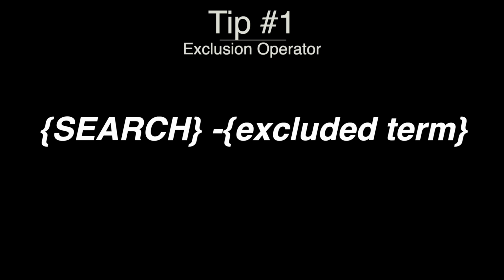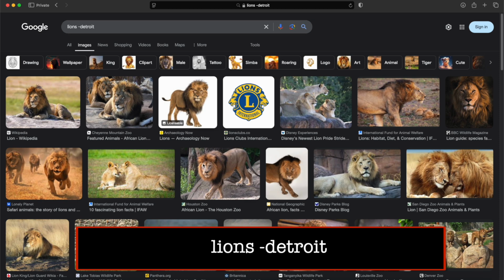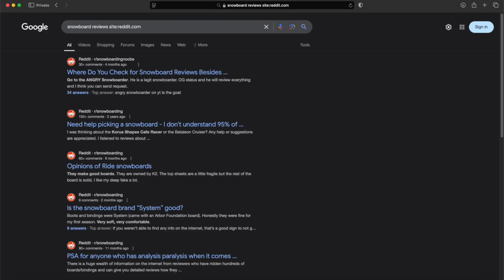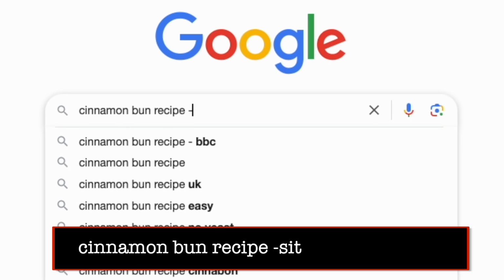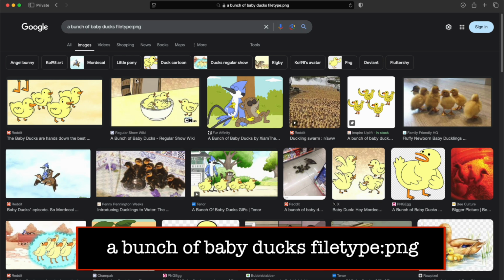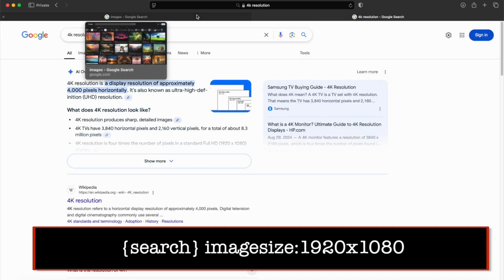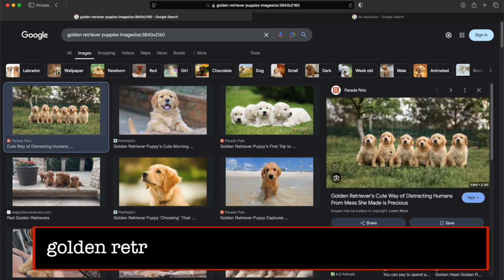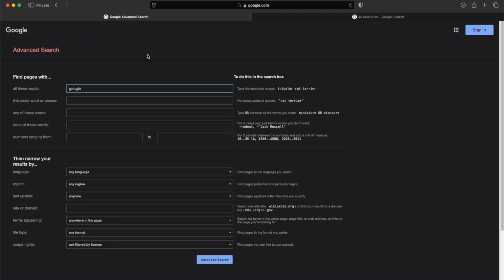Stuff You Should Know | Google Search Tricks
The greatest 5 useful google search tips video east of the Mississippi.